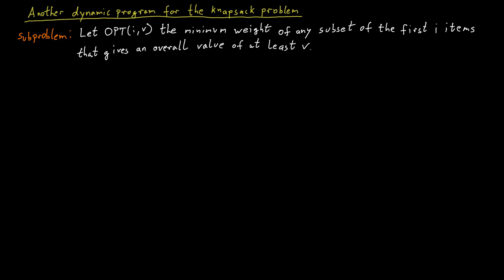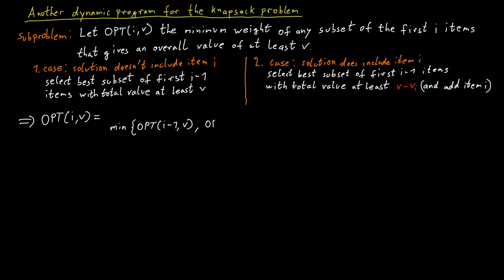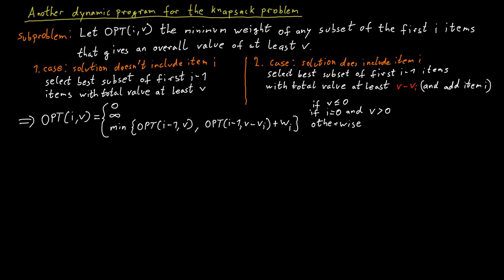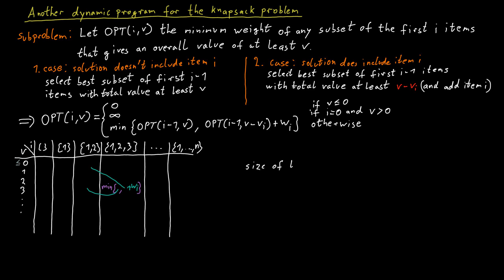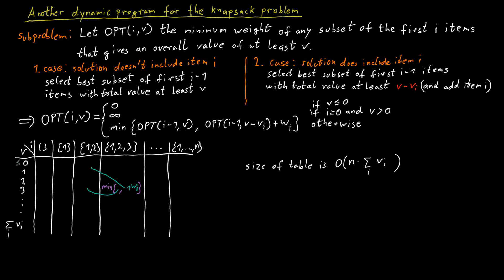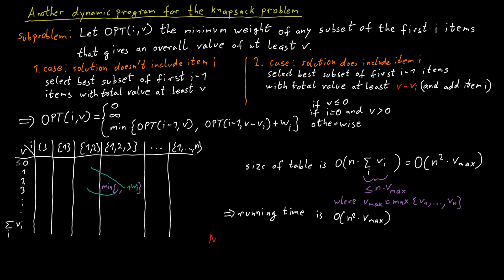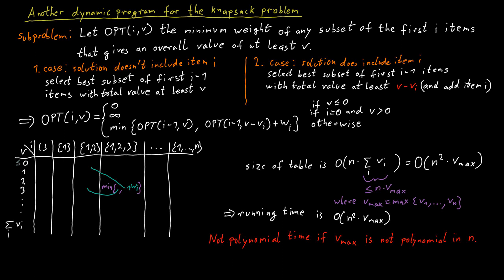Another Dynamic Program for the Knapsack Problem